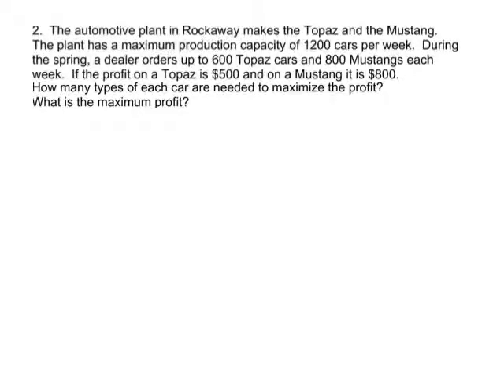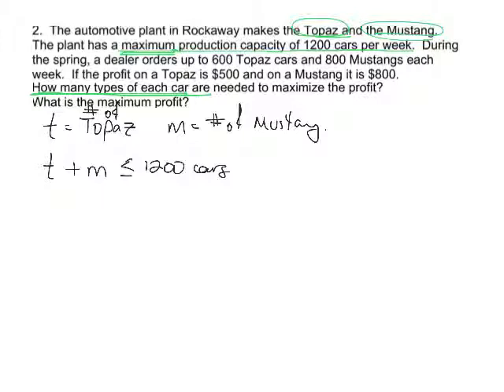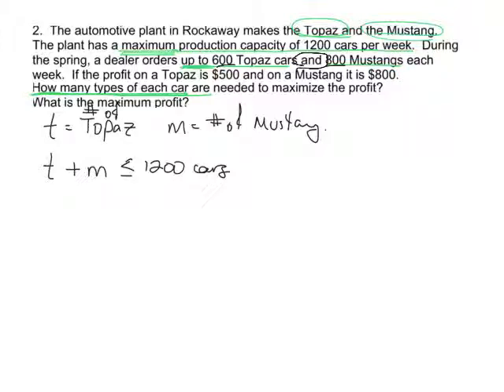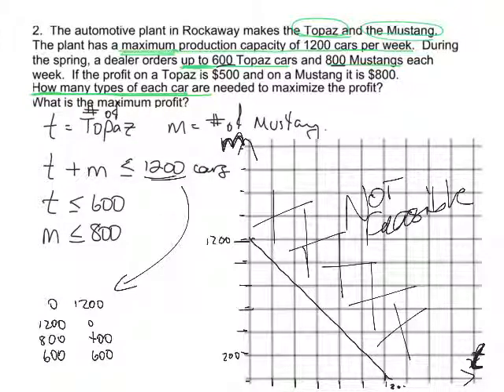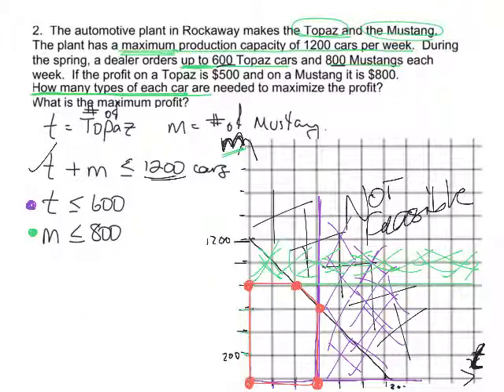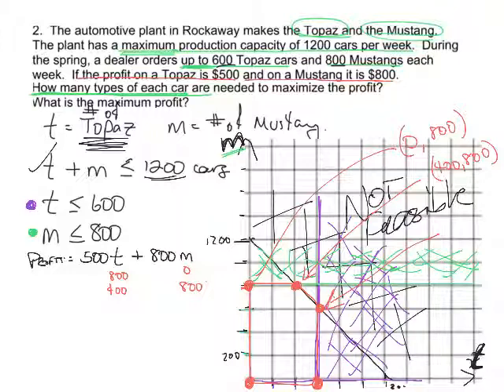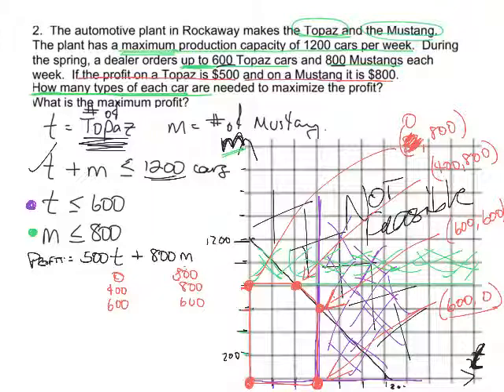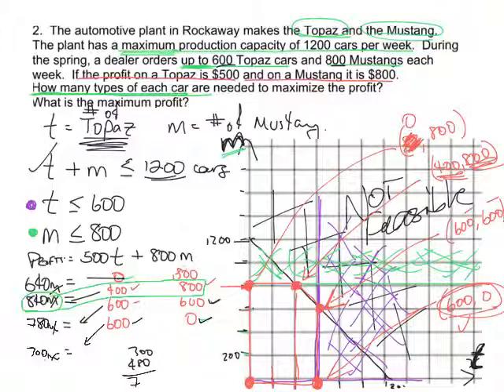LP Unit Assessment Prep I